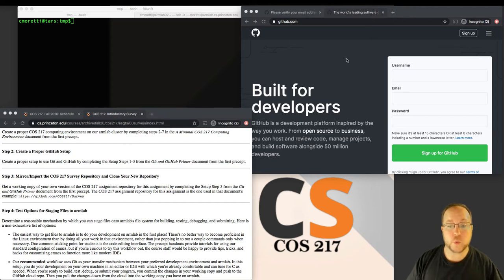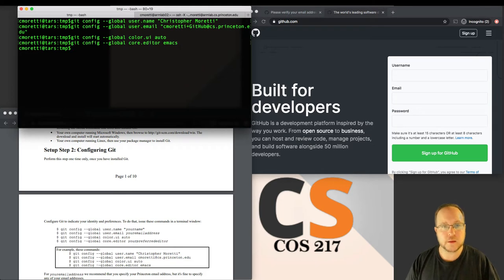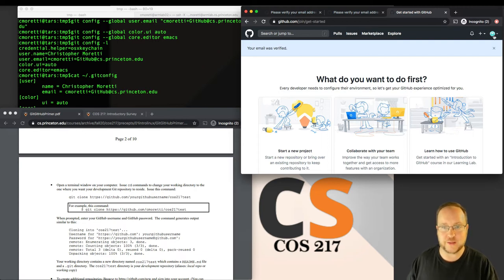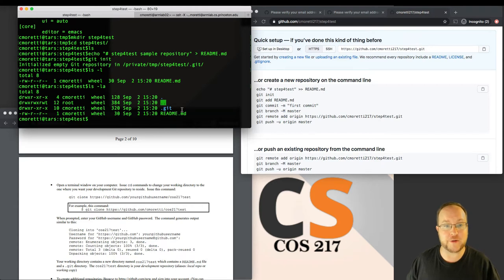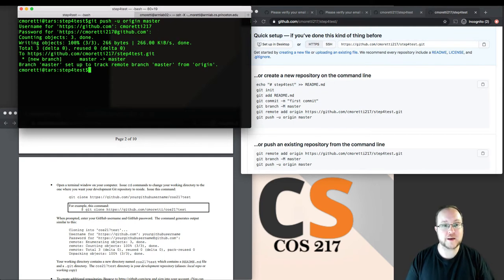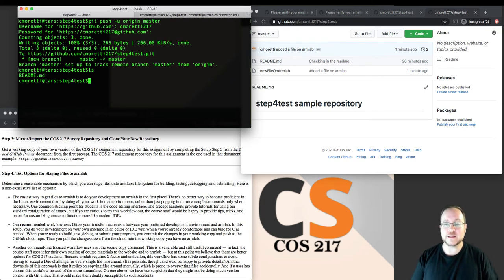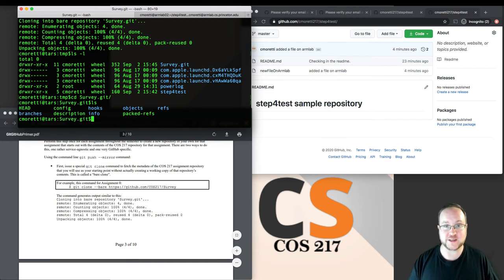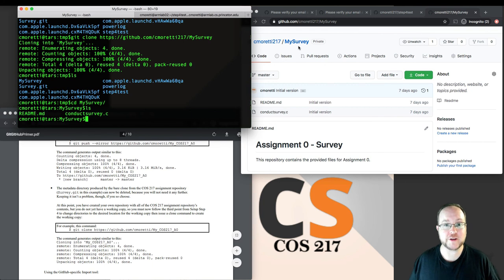COS 217 Fall 2020 Lecture 2 Supplement - A0 Git Walkthrough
This video is completely optional. It is a walkthrough of the setup process for GitHub for Assignment0, which you can certainly complete using the given instructions without watching me complete the given instructions!